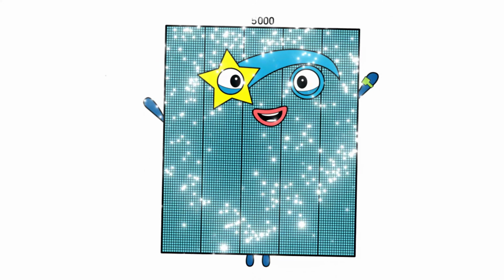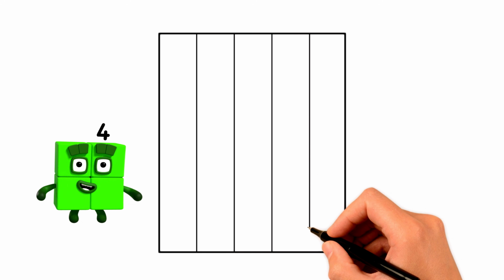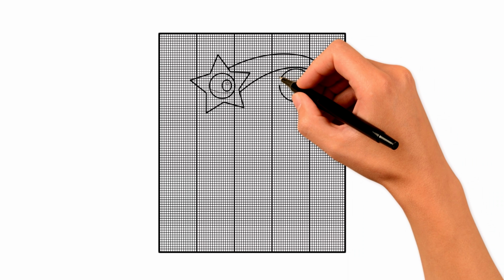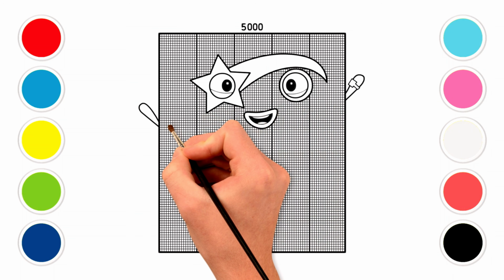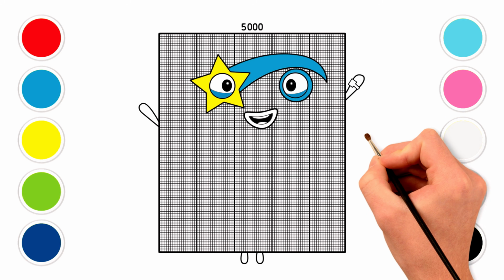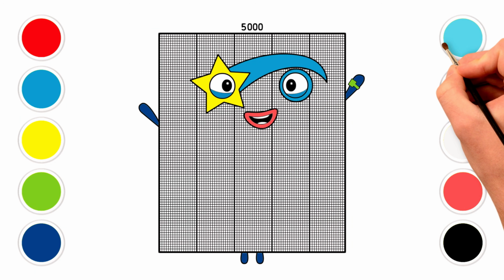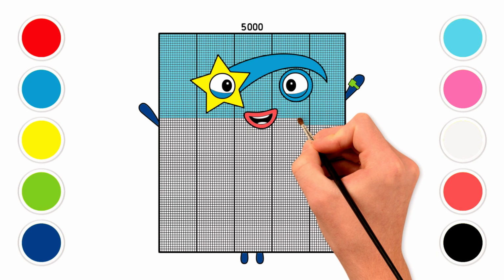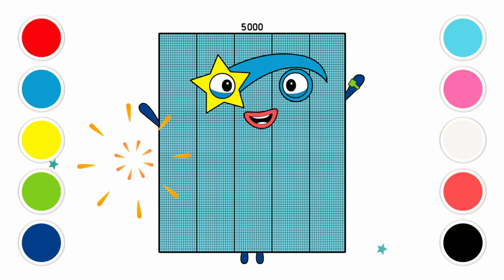Numberblock 5000 Coloring for Kids and Toddlers – Easy Step-by-Step Drawing!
Numberblock 5000 Coloring for Kids and Toddlers 🎨 Shooting Star Eye & Blue Grid Art!

Numberblock 5000 Coloring for Kids and Toddlers – Can You Draw the Yellow Star Eye?

Numberblock 5000 Coloring for Kids and Toddlers – Ultimate Giant Math Art Challenge!

Numberblock 5000 Coloring for Kids and Toddlers Live Drawing Masterclass!

Numberblock 5000 Coloring for Kids and Toddlers – Mega Blue Block Edition!

Numberblock 5000 Coloring for Kids and Toddlers for Absolute Beginners!

Numberblock 5000 Coloring for Kids and Toddlers 🌟 Fast & Simple Preschool Art!

In this fun video, you will enjoy Numberblock 5000 Coloring for Kids and Toddlers as we draw and paint step-by-step! Welcome to Little Early English Education, where creativity knows no bounds! We're on a mission to spark imagination and joy in kids of all ages through colorful art adventures. Join us as we explore a rainbow of possibilities, from fruity fun to animal antics and everything in between! Our videos are designed to inspire creativity, teach basic art skills, and provide hours of entertainment. We'll show you how to color inside (and outside!) the lines, create magical masterpieces, and have a blast while doing it! Watch as this giant cyan-blue grid character with his signature yellow shooting star eye patch comes to life using vibrant marker pens. Perfect for young learners, this easy-to-follow art tutorial blends early counting concepts with hands-on creative fun. Ready to unleash your inner artist?

(This video is a fan art project created for entertainment and educational purposes only.

How to Draw: Numberblock 5000 Coloring for Kids and Toddlers Made Fun!

The Ultimate Numberblock 5000 Coloring for Kids and Toddlers Video Tutorial!

Learn Huge Numbers with Numberblock 5000 Coloring for Kids and Toddlers Easily!

Amazing Numberblock 5000 Coloring for Kids and Toddlers Star Art Adventure!

Watch This Numberblock 5000 Coloring for Kids and Toddlers Come to Life!

Creative Numberblock 5000 Coloring for Kids and Toddlers Activity for Preschoolers!

Simple Numberblock 5000 Coloring for Kids and Toddlers Step-by-Step Guide!

Magical Numberblock 5000 Coloring for Kids and Toddlers Special Video!

Beautiful Numberblock 5000 Coloring for Kids and Toddlers Crayon Art Challenge!

Bright & Bold Numberblock 5000 Coloring for Kids and Toddlers Lesson!

How to Draw and Paint Your Favorite Giant Character: Numberblock 5000 Coloring for Kids and Toddlers

Easy Preschool Art Activity and Drawing Tutorial: Numberblock 5000 Coloring for Kids and Toddlers

Let's Learn Big Counting and Drawing with Numberblock 5000 Coloring for Kids and Toddlers

Unleash Your Child's Inner Artist with Numberblock 5000 Coloring for Kids and Toddlers

Step-by-Step Drawing and Painting Lesson: Numberblock 5000 Coloring for Kids and Toddlers

Fun, Colorful, and Educational Art Guide: Numberblock 5000 Coloring for Kids and Toddlers

The Absolute Best Way to Teach Four Digits: Numberblock 5000 Coloring for Kids and Toddlers

Crayons and Markers Fun Activity Time: Numberblock 5000 Coloring for Kids and Toddlers

Turn Math into Beautiful Masterpieces: Numberblock 5000 Coloring for Kids and Toddlers

The Ultimate Screen-Free Creative Adventure: Numberblock 5000 Coloring for Kids and Toddlers